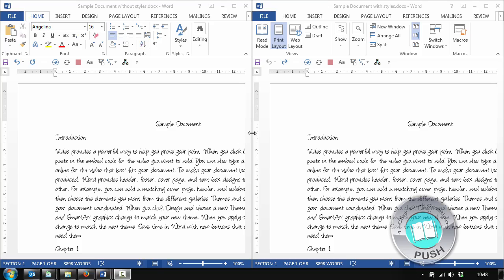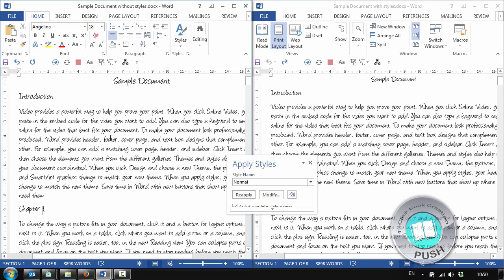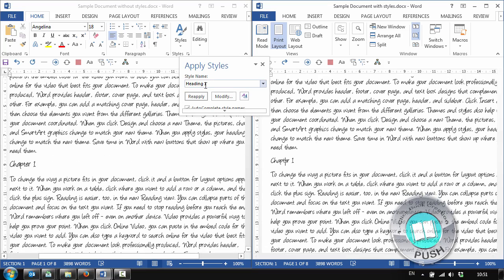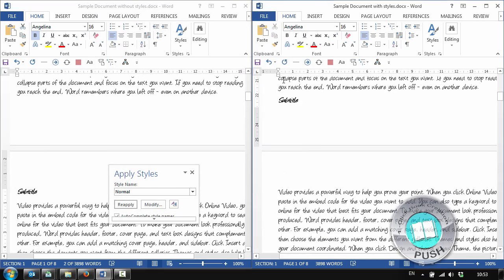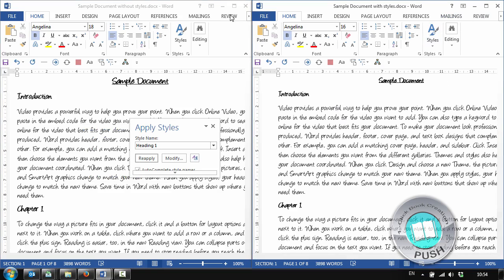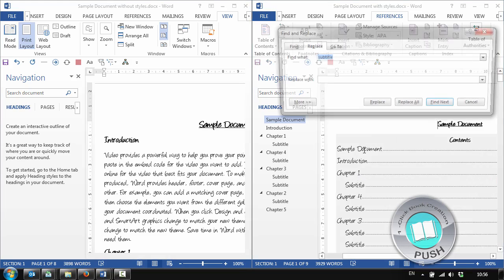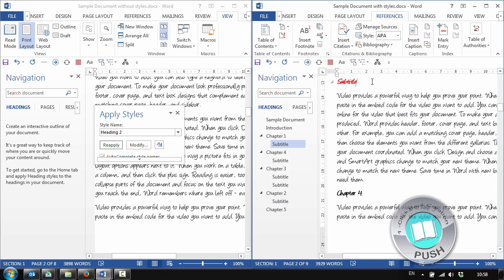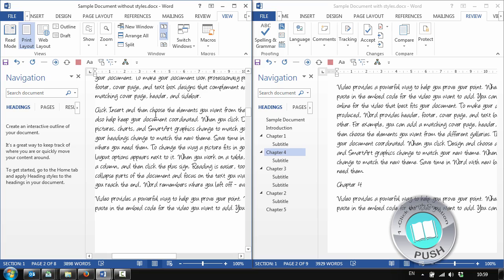Microsoft Word - The Importance And Power Of Word Styles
Microsoft Word - The Importance And Power Of Word Styles: this video shows the importance and power of styles in Microsoft Word.

Many people open up Word and then start typing.

Once they're done, they'll go back and start to format: they'll select the title, make it bold, increase the font size, click to center it, and then move onto the next part. This is totally the WRONG way to do it.

Watch the video and see why.